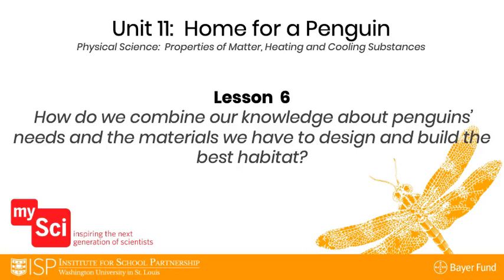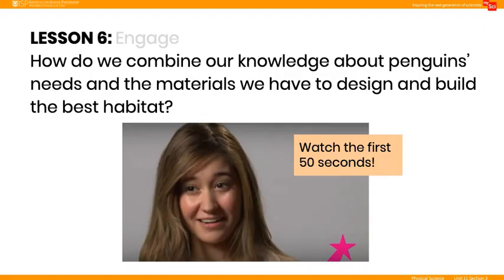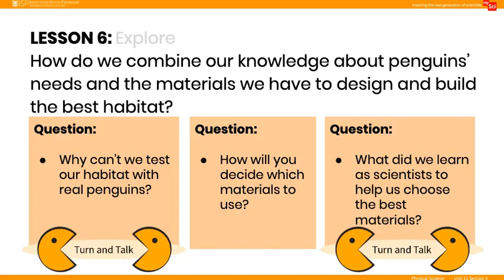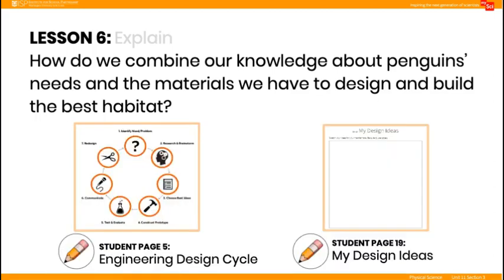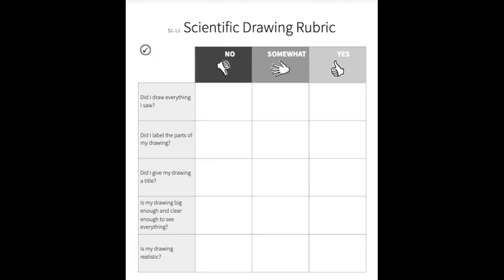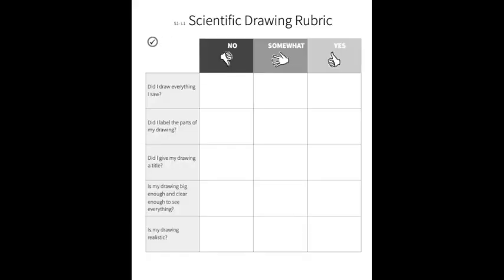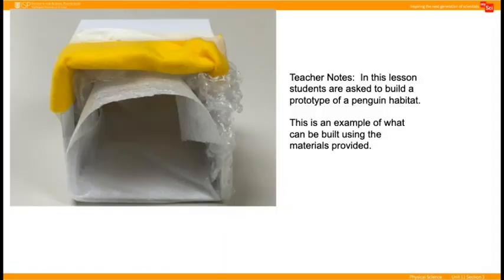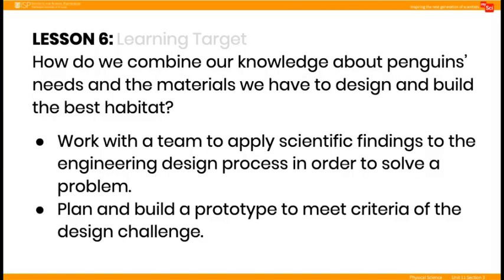mySci Unit 11 Lesson 6 Summary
Unit 11: Home for a Penguin
Lesson 6: How do we combine our knowledge about penguins' needs and the materials we have to design and build the best habitat?